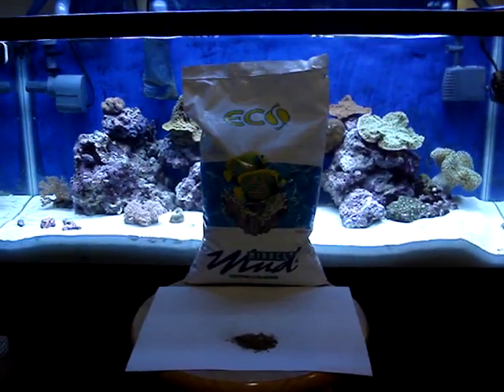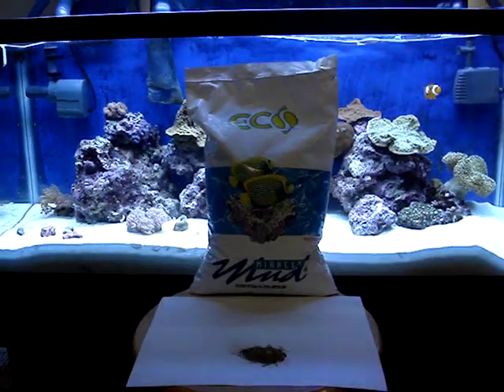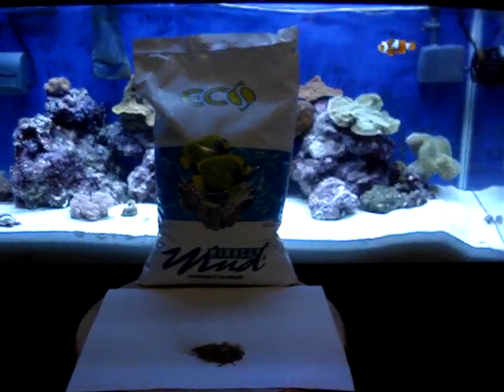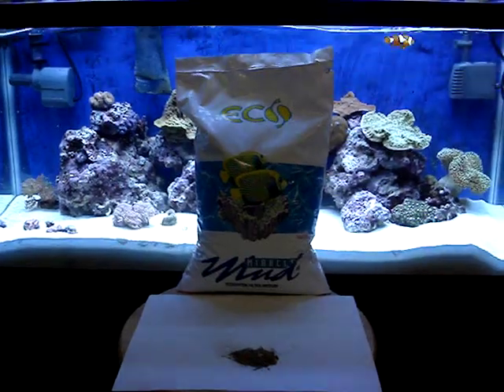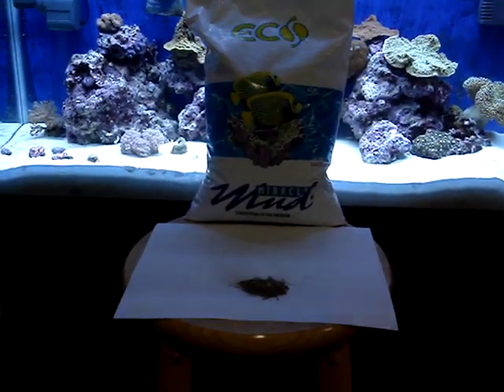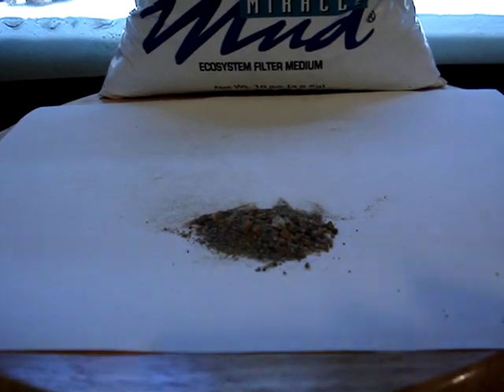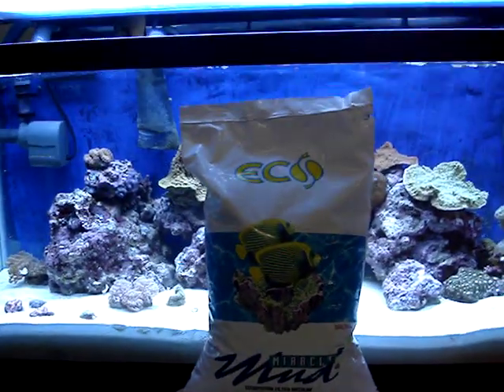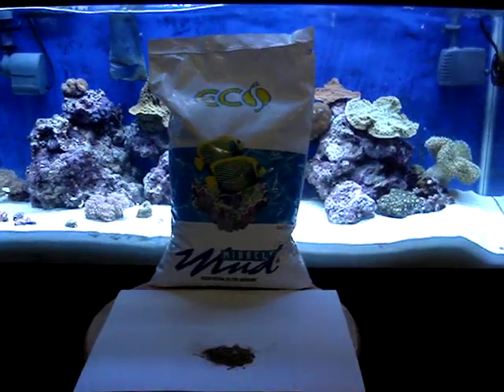Ecosystems Miracle Mud - Does It Really Work?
Ecosystems Miracle Mud. Does it really do what Ecosystems claims it does? We will soon find out as I will be conducting experiments on this substrate media. By NewYorkSteelo.